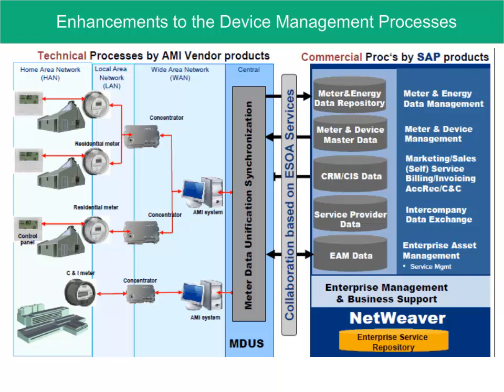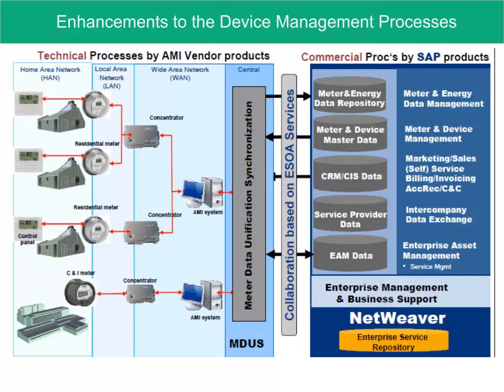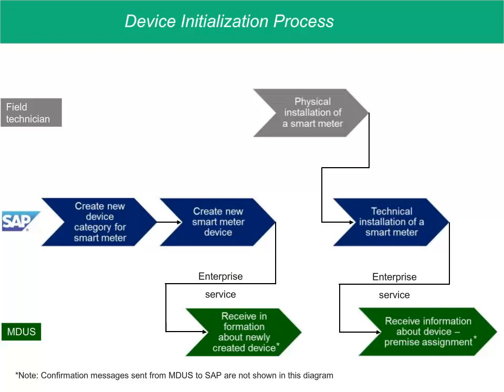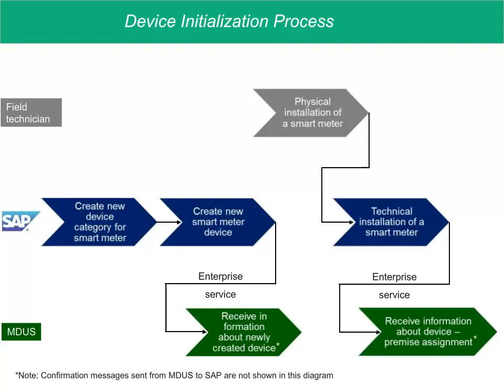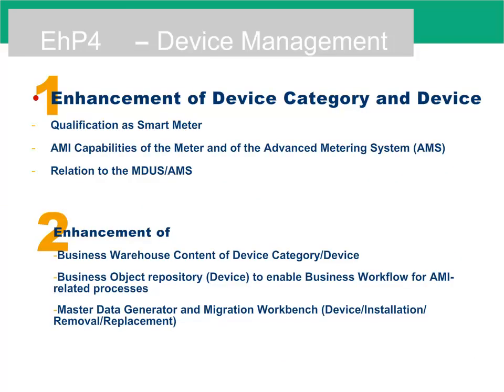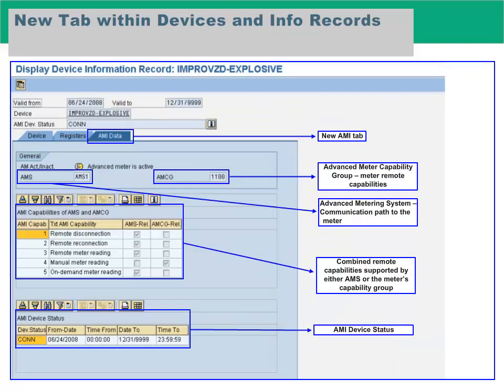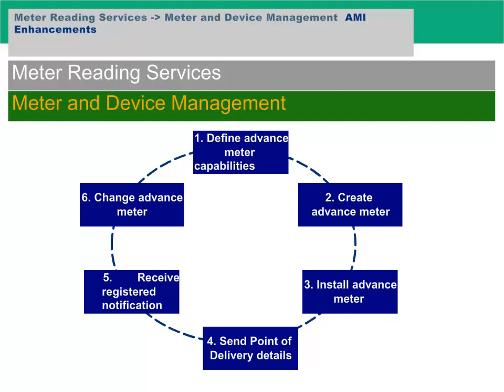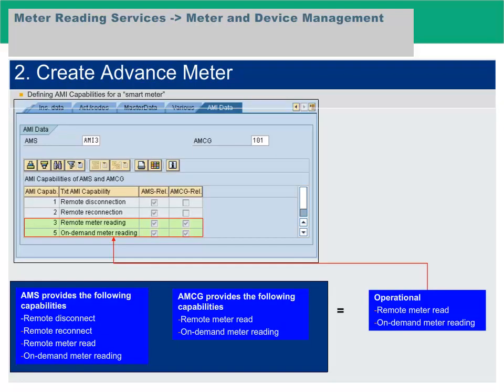SAP ISU DM enhancement for SAP AMI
Part of Online Smart Grid solution education by rmktechnology